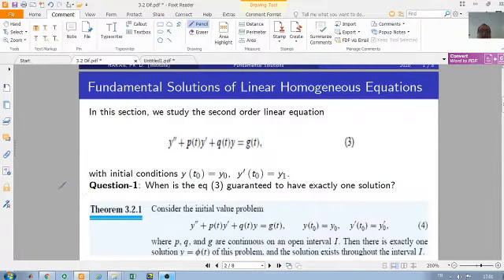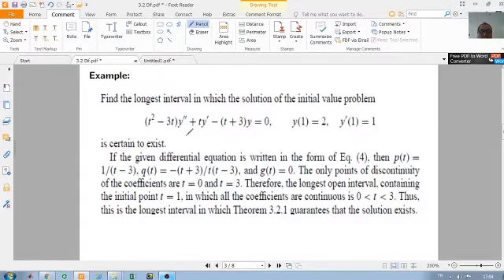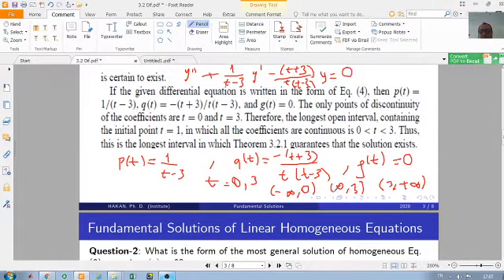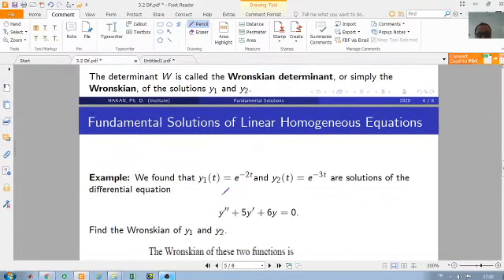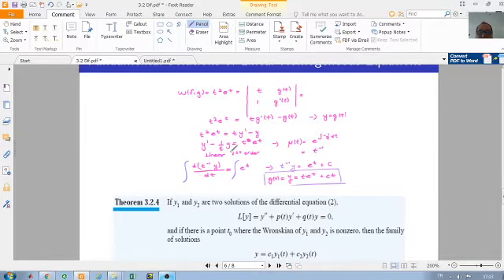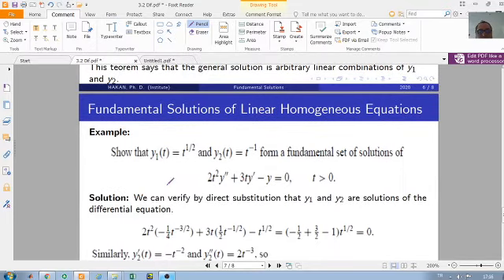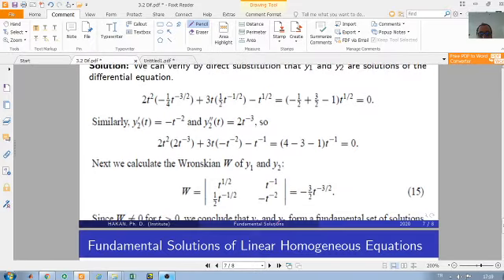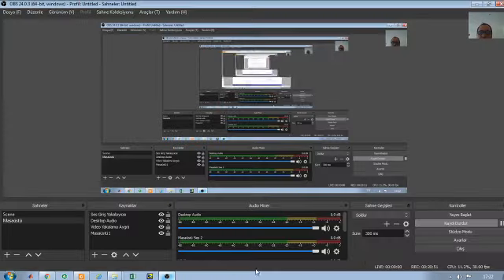Elementary Differential Equations Lecture 12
Elementary Differential Equations and Boundary Value Problems by W. E. Boyce and R. C. DiPrima
Section 3.2: Fundamental Solutions of Linear Homogeneous Equations